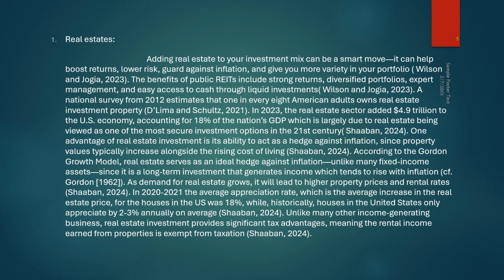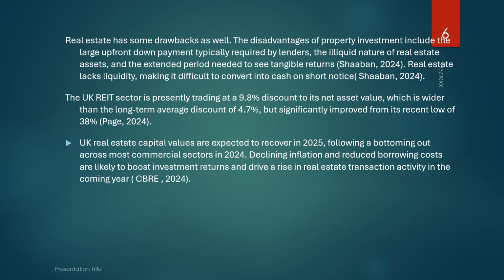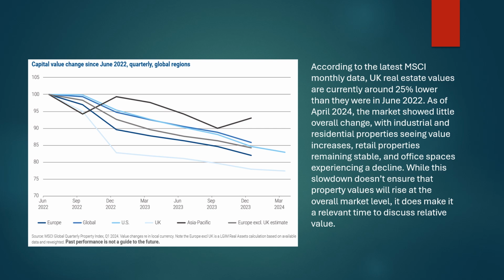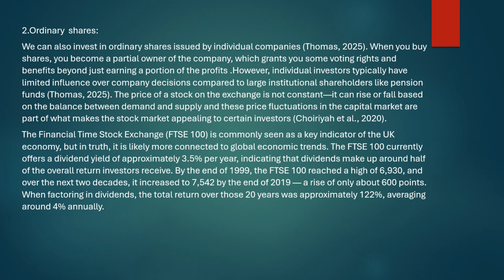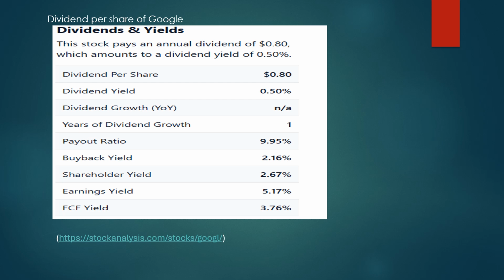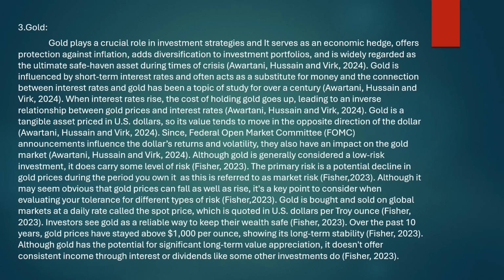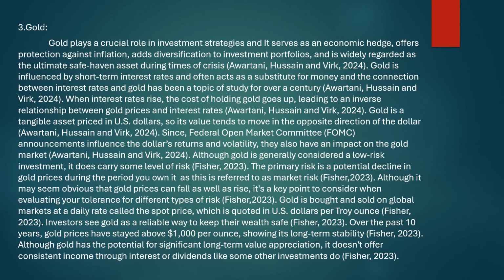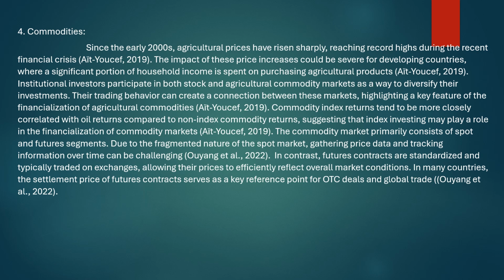Managing Finance Presentation Final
This is a Managing Finance Presentation.